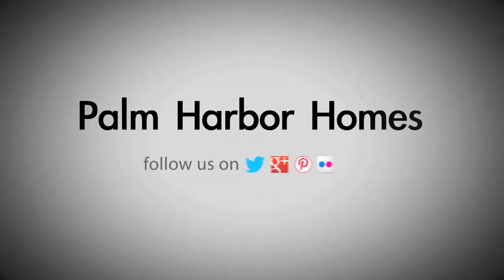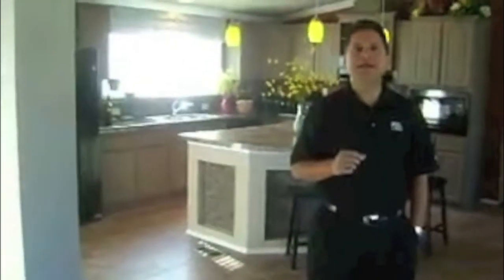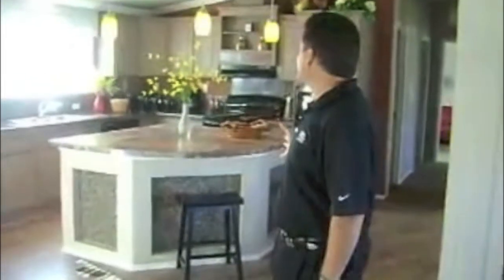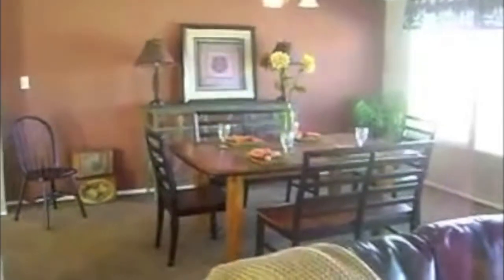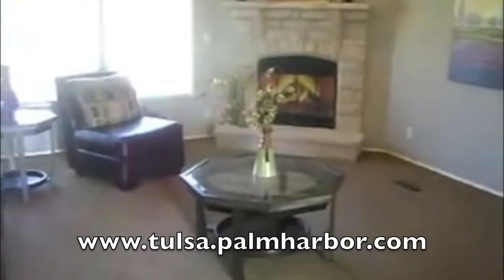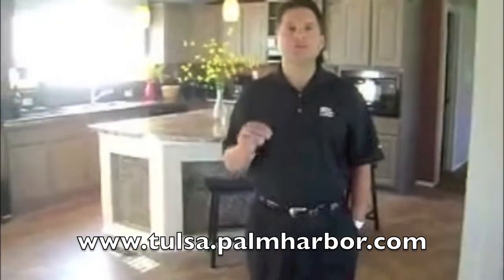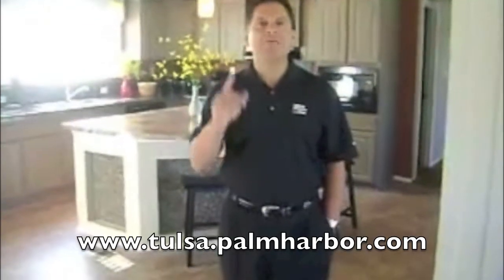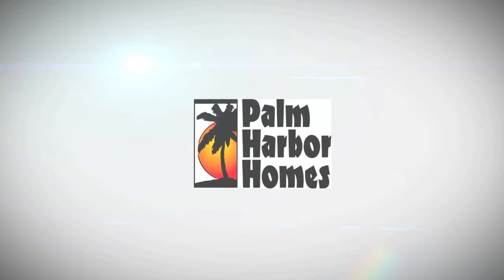Palm Harbor Homes - Tulsa - The Grand Isle